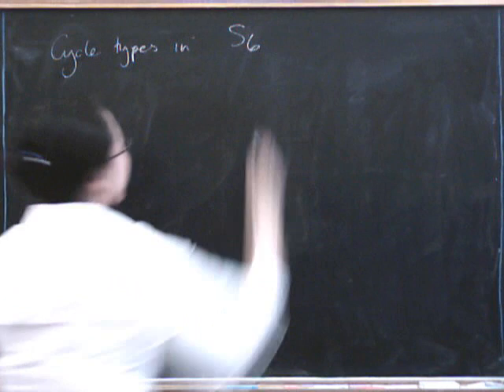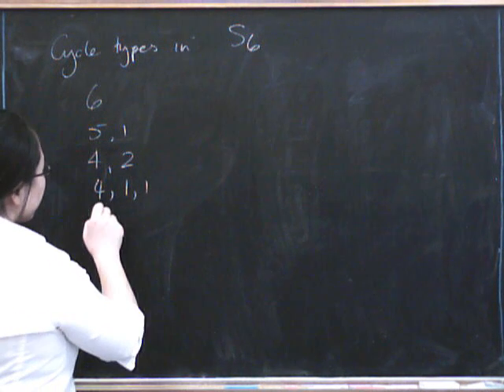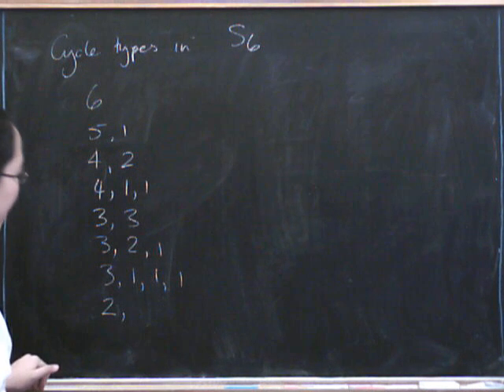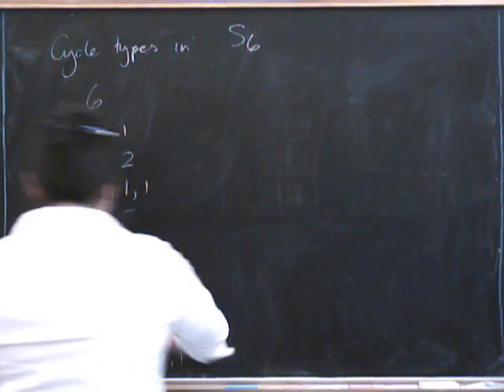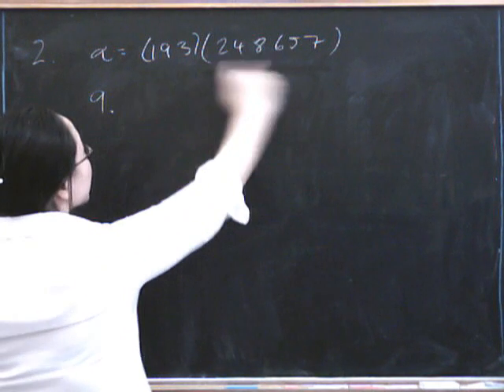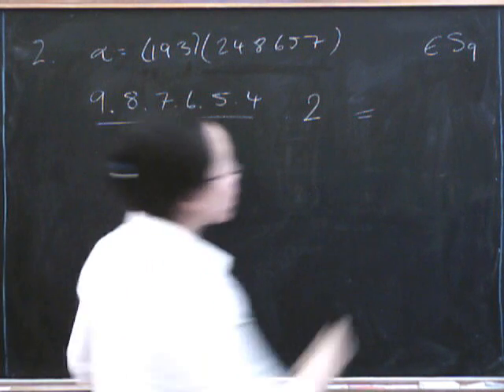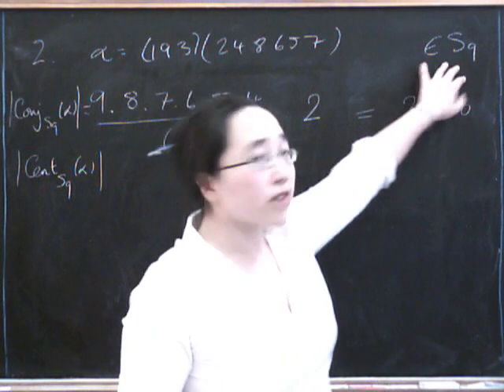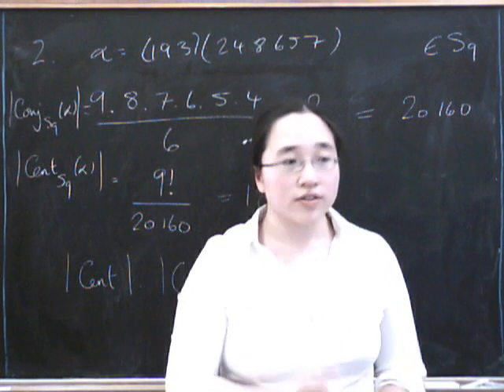Homework 8 part 2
How to list all the cycle types in a systematic way, and a brief word about question 2